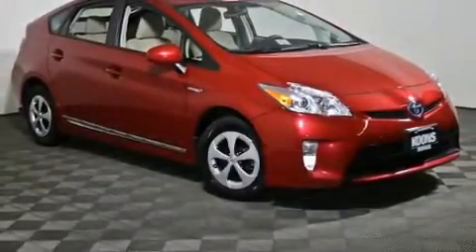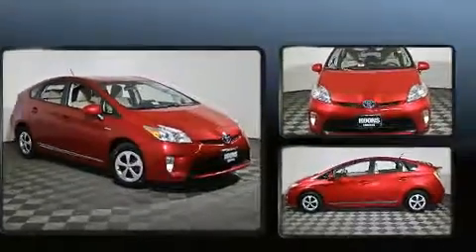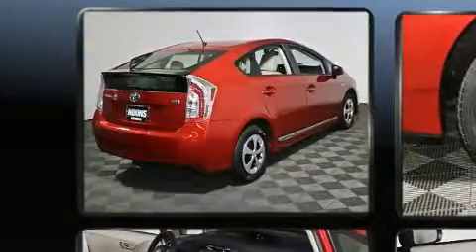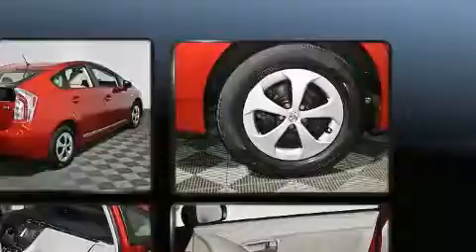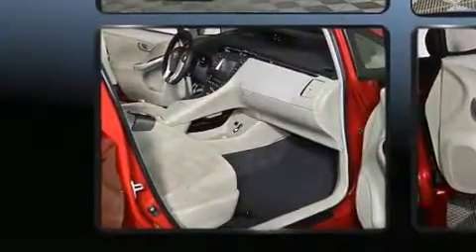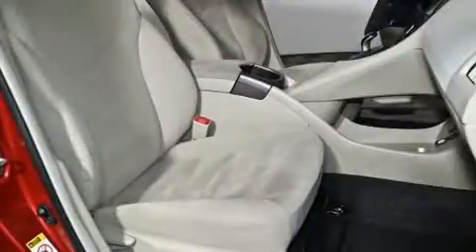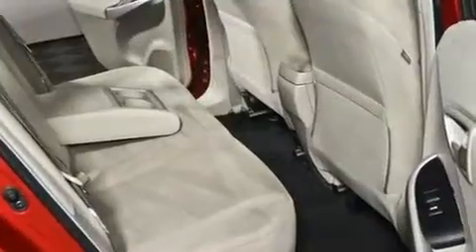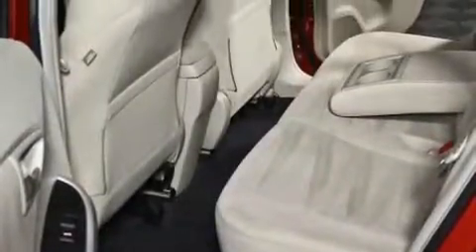2013 Toyota Prius TWO in Vienna, VA 22182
Discerning drivers will appreciate the 2013 Toyota Prius. With fewer than 50,000 miles on the odometer, this vehicle stands out from the competition! Smooth gearshifts are achieved thanks to the 1.8 liter 4 cylinder engine, and for added security, dynamic Stability Control supplements the drivetrain. Toyota infused the interior with top shelf amenities, such as: delay-off headlights, a trip computer, front bucket seats, tilt steering wheel, an overhead console, rear wipers, and 1-touch window functionality. Storage solutions are integrated throughout the interior, demonstrating thoughtful attention to detail. Premium sound drives 6 speakers, providing you and your passengers a sensational audio experience. Take assurance in side curtain airbags, providing head protection in the event of a severe collision. This vehicle has achieved Certified Pre-Owned status, by passing Toyota's comprehensive certification process. You will have a pleasant shopping experience that is fun, informative, and never high pressured. Please don't hesitate to give us a call.